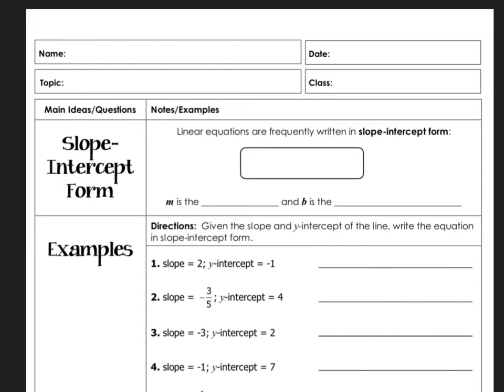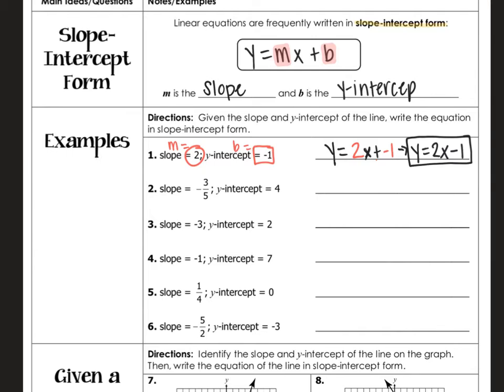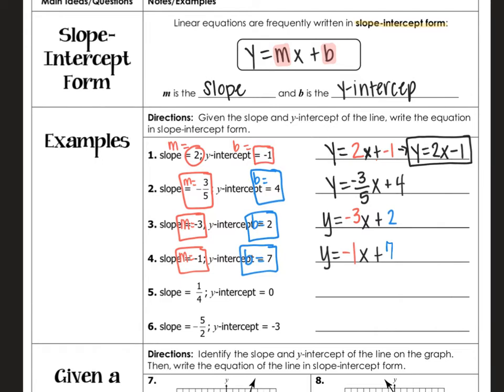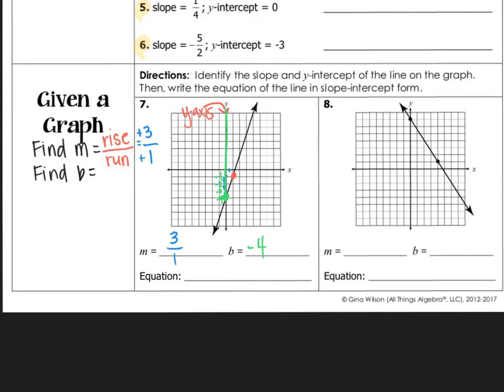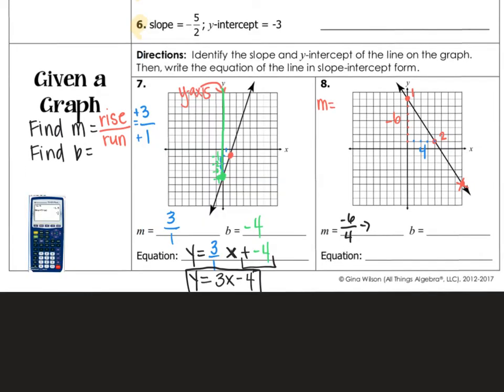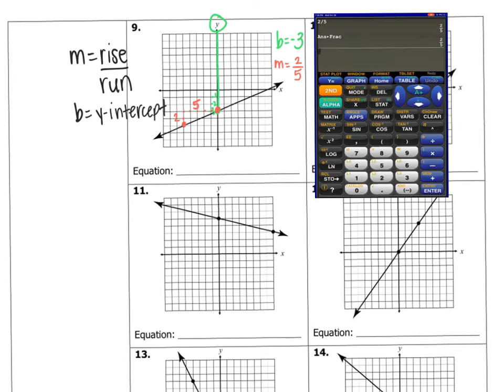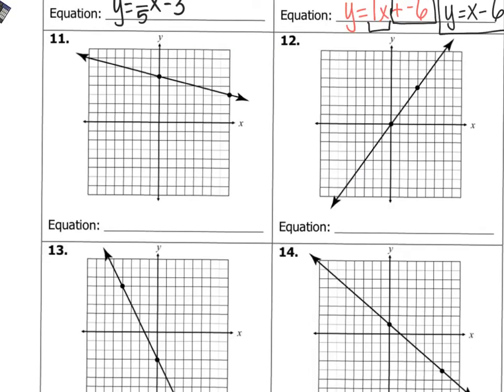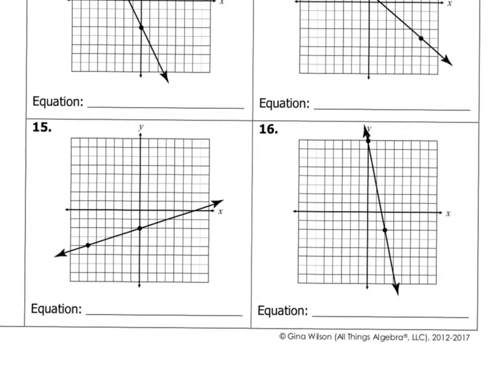Unit 4. Slope Intercept Form